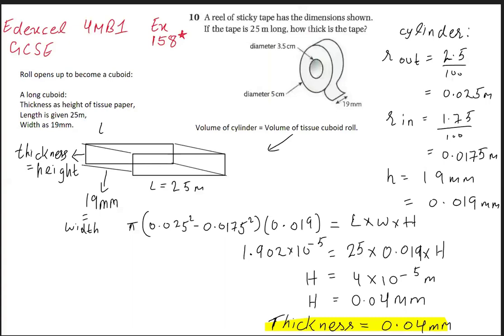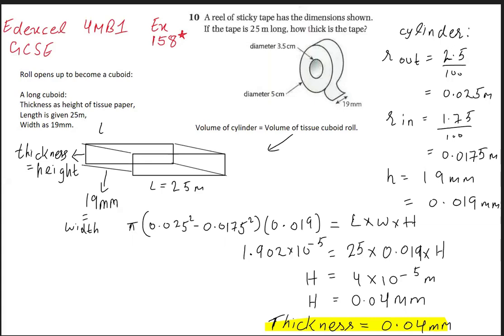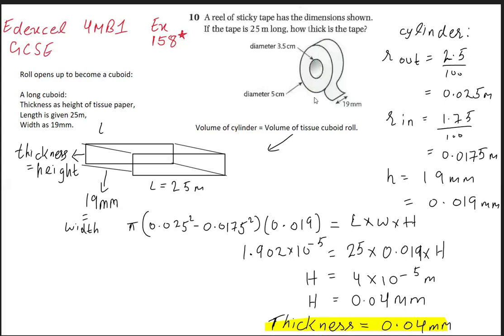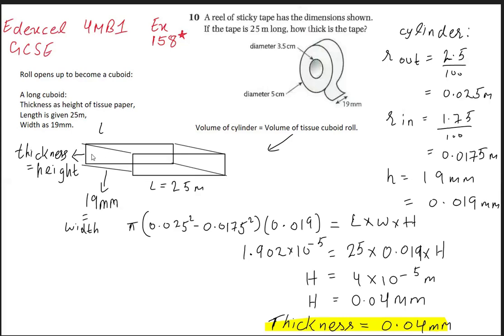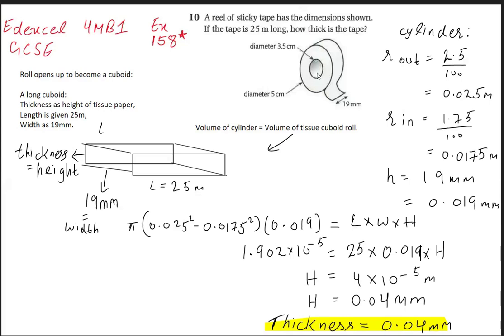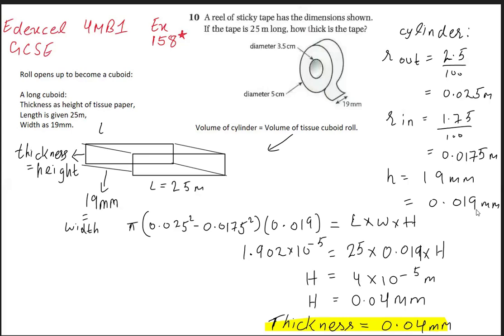Hollow cylinder to cuboid - Edexcel IGCSE Mathematics B Book (DA Turner) 4MB1 Exercise 158* Q10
O A level, IGCSE Mathematics and Chemistry guidance.

You are welcome to leave questions or feedback.
Thanks :)